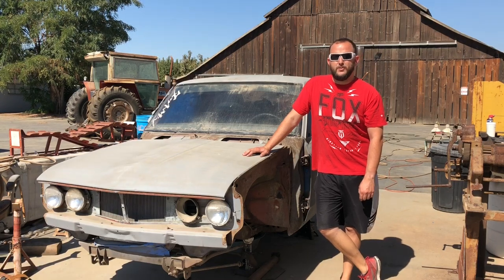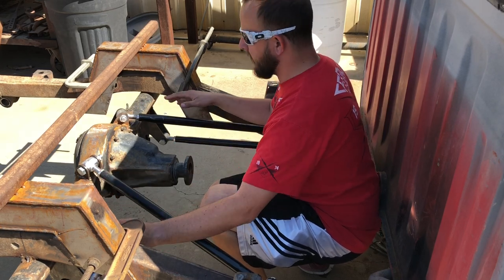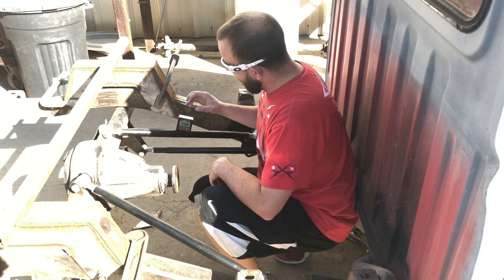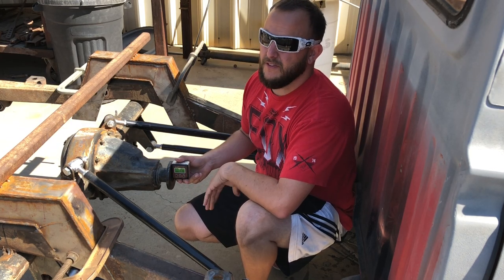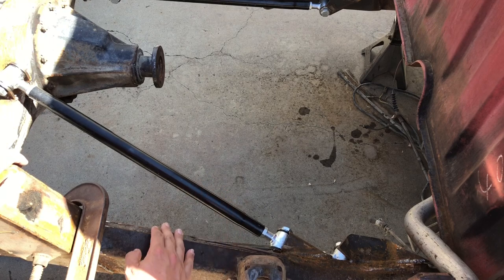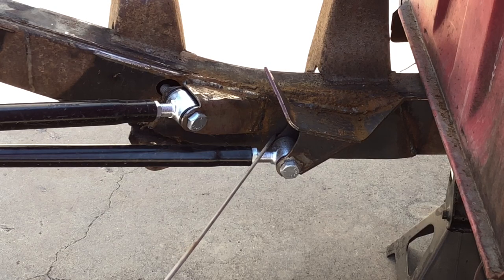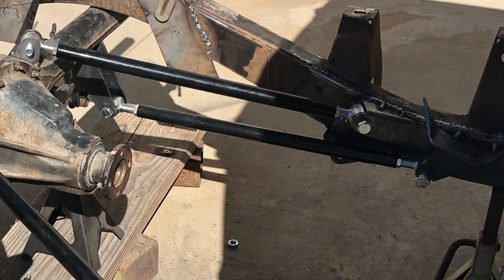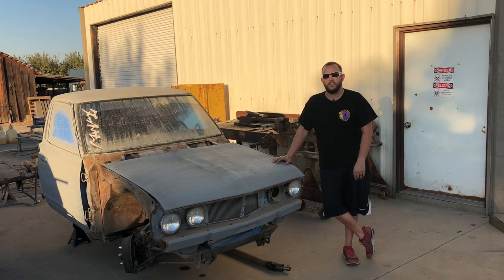1974 Datsun 620 Triangulated 4-link Install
In today’s video we are excited to reveal the triangulated 4-link on the truck. We will give you all of the angles we have so that way it can help you guys with your 4-link set up’s.